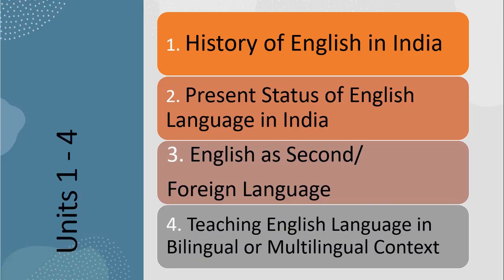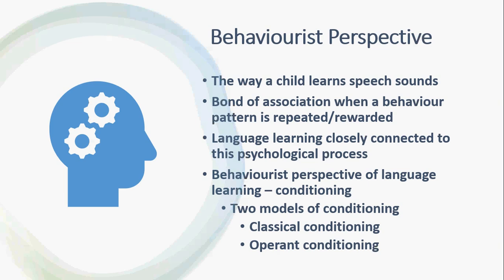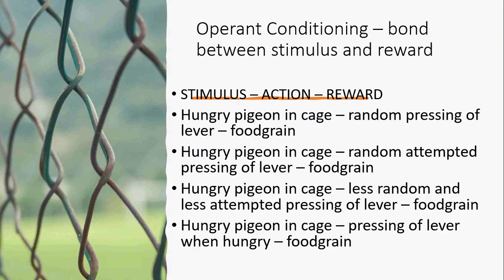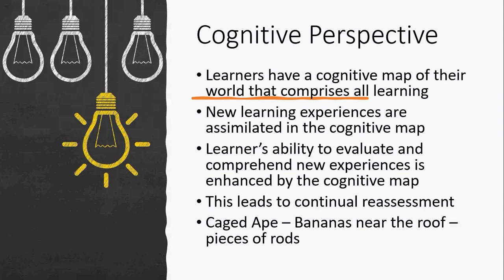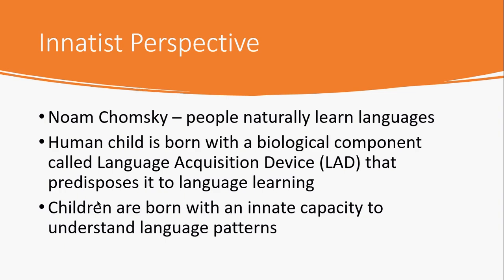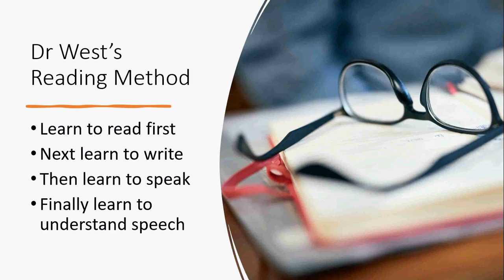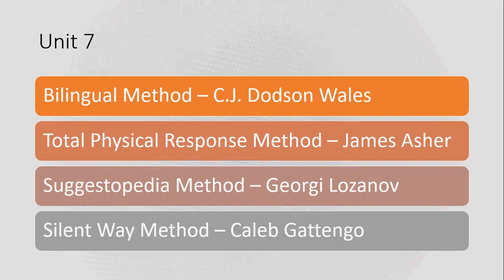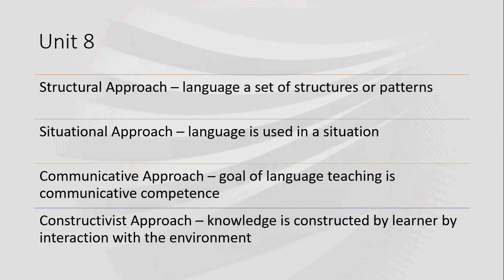MA English Semester 2 || Course: English Language Teaching Block 2